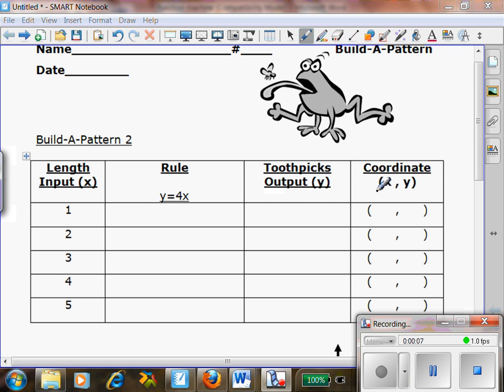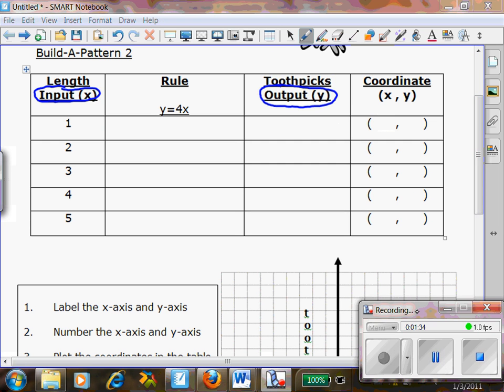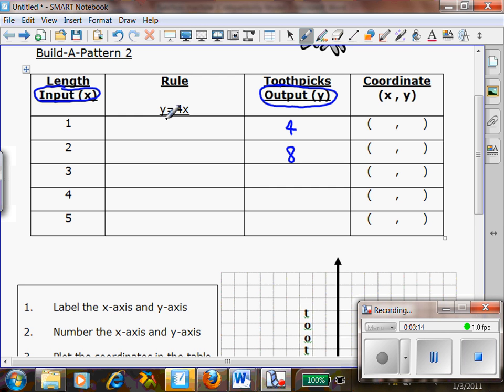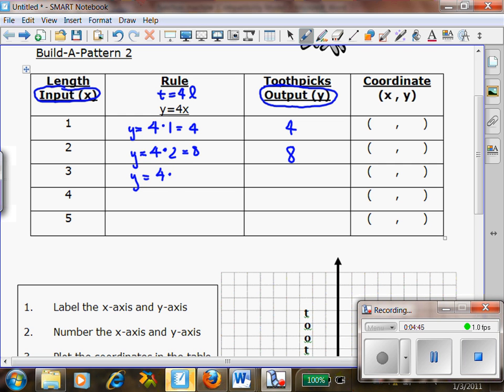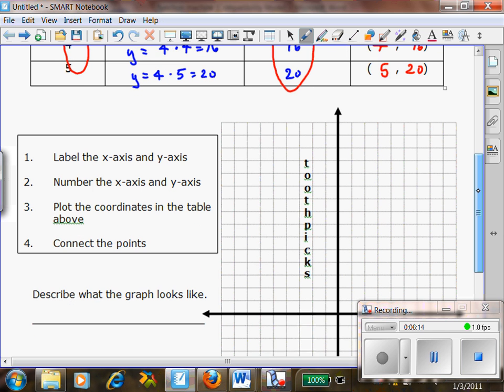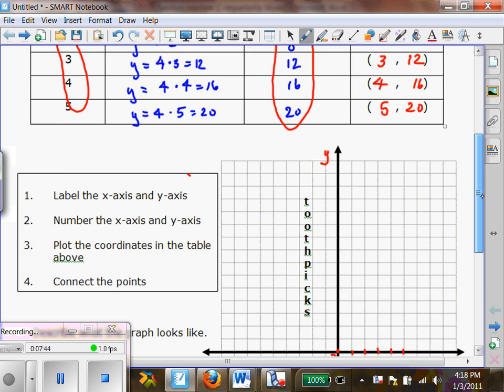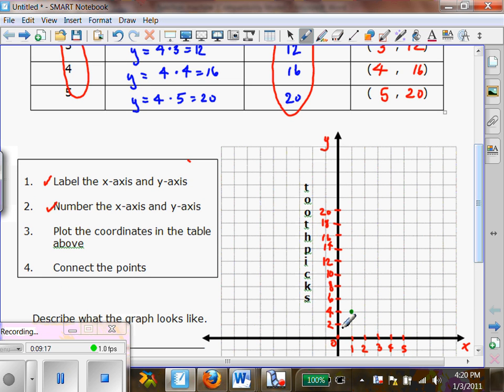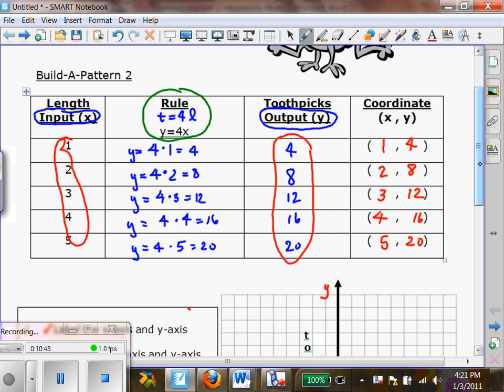build a pattern graphs